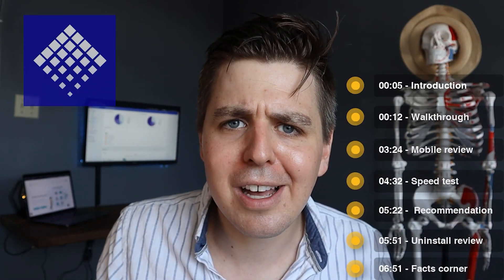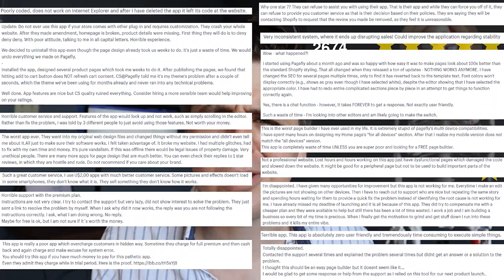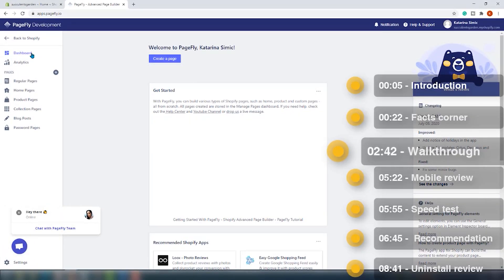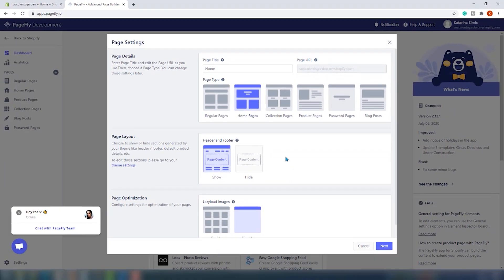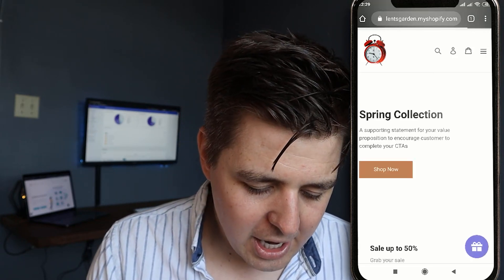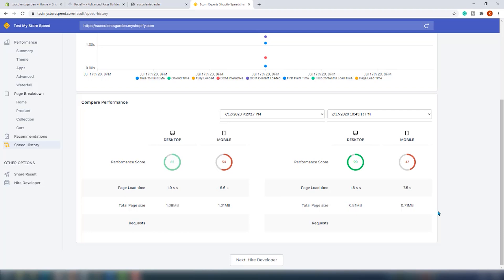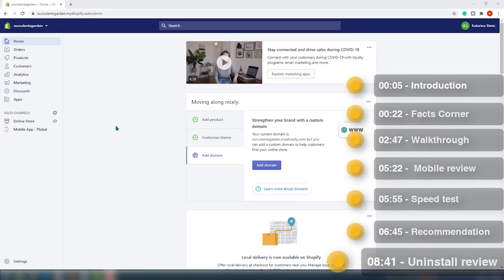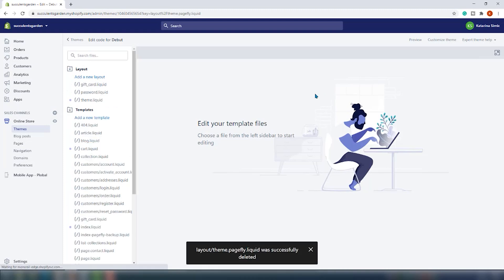PageFly SHOPIFY PAGE BUILDER APP - Honest review and quick tutorial by EcomExperts.io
Empowering 60,000+ Shopify stores, PageFly is a powerful, yet easy-to-use drag & drop page designer. PageFly is available in Chinese, French, Germany & Portuguese and it is developed by Shopify Experts, with a mission to help you create a high converting store with less time.

00:00 Intro
00:22 Facts corner
02:47 Walkthrough
05:22 Mobile review
05:55 Speed test
06:45 Recommendation
08:41 Uninstall review

What is PageFly?
PageFly is the ecommerce conversion rate optimization solution for Shopify merchants, partners, agencies and freelancers. PageFly Page Builder and Editor which allows you to build high quality, pages with a few clicks of your mouse!

What Shopify pages can you create with PageFly app?

First of all, what Shopify pages we are talking about? The home page, product page, and collection page, as well as the coming soon page (in Shopify it’s called password page). PageFly can help merchants to build any of these.

Here are a few features included with PageFly Pages:

Build an entire store with PageFly Page builder
-New Regular page
-New Homepage
-New Blog post
-New Password page
-New Landing page
-New Product page add-on
-New Collection page add-on

Customize the smallest detail With PageFly Page builder
100% Responsive by default
Custom designs for laptop, tablet and mobile
Pixel-perfect layout

How does the PageFly builder look like?

PageFly utilizes a powerful drag & drop builder that allows you to easily customize templates for your store. Blocks leverage the newest and most powerful features in the Shopify with popular features like Countdown Timers, Opt-in Forms, Image Carousels & more.

In our Honest Shopify app review of the PageFly PAGE BUILDER you will see:

PageFly Demo
PageFly tutorial
How PageFly affect your store's speed?
How do PageFly pages look on mobile?
Where to find PageFly customer support and how much will you wait?
How to uninstall PageFly?
What are PageFly integrations?
What are PageFly alternatives?
How much does the PageFly app cost?
Honest PageFly review!